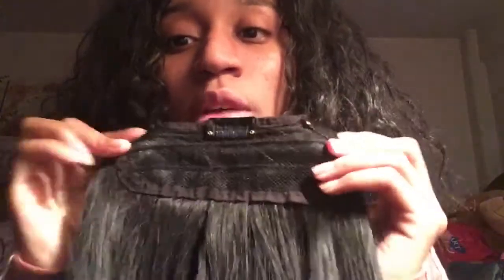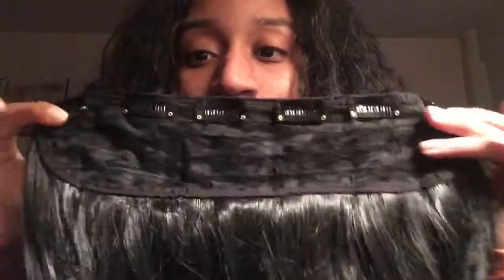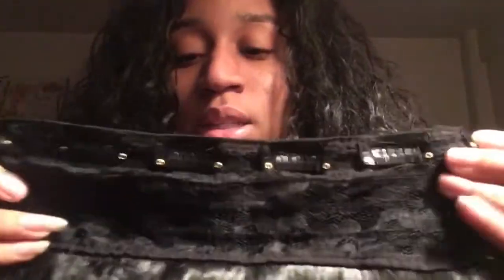More then 30 in ?😯 synthetic hair review